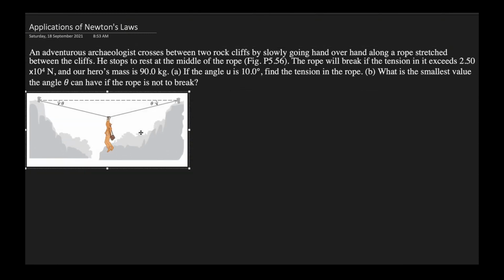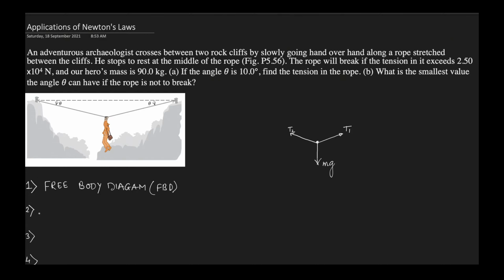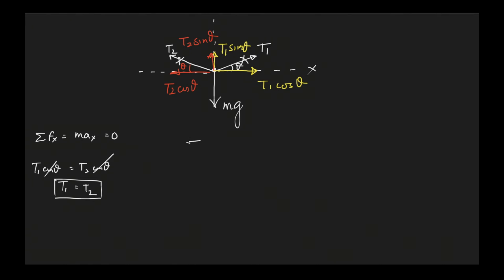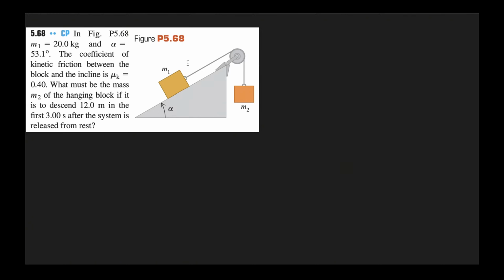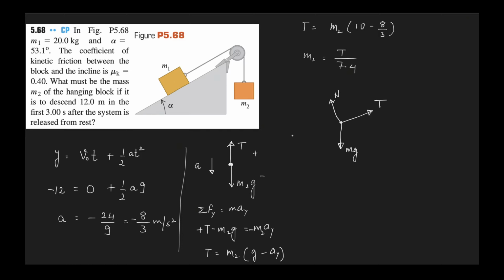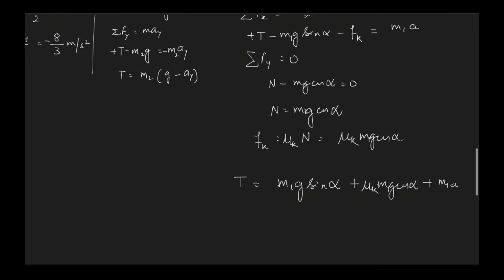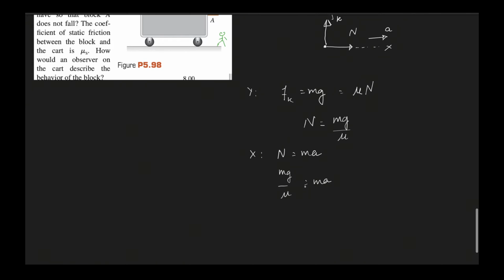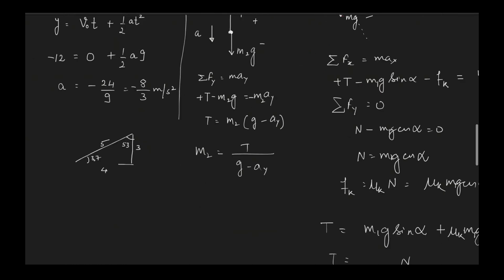Mechanics : Phy101 : Applying Newton's Laws - 5